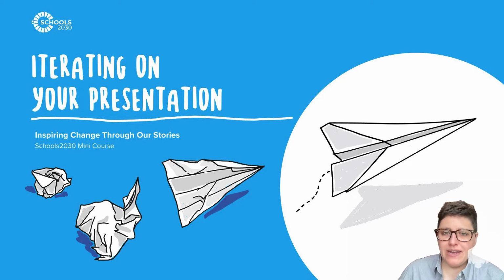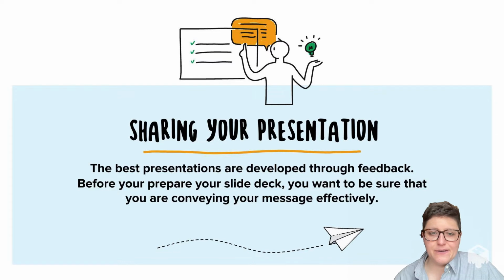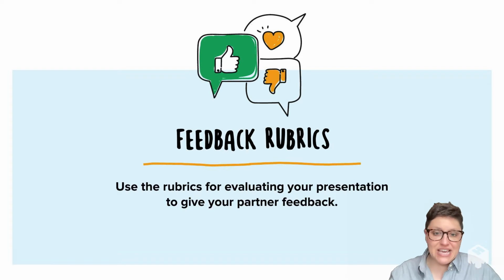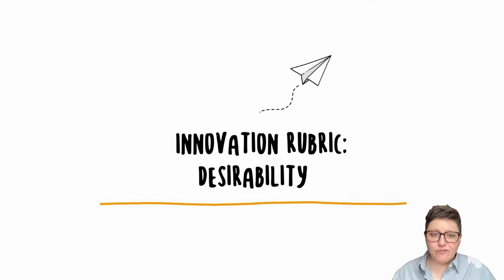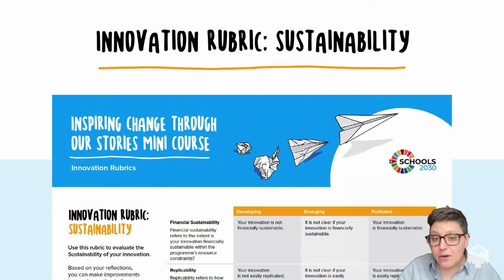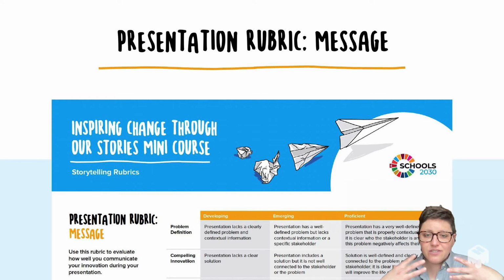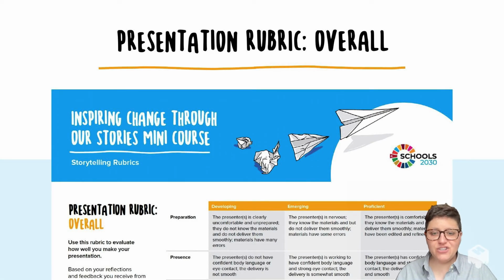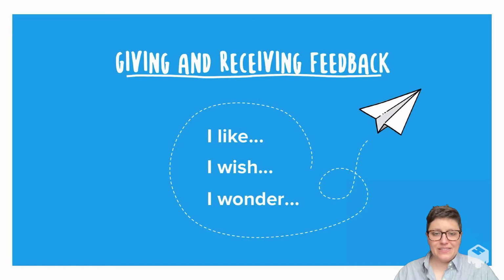S2030 Mini Course Video Module 3 Slides 51 70